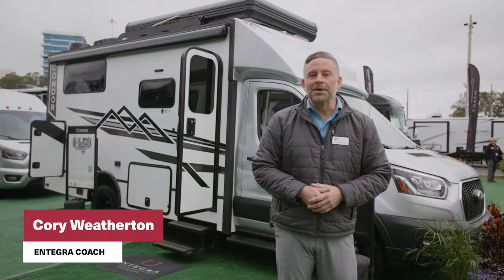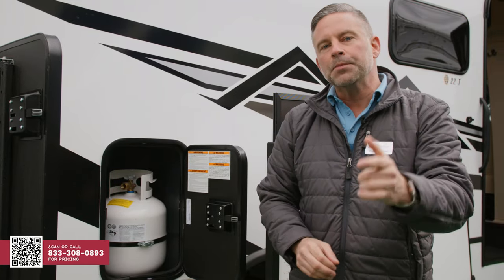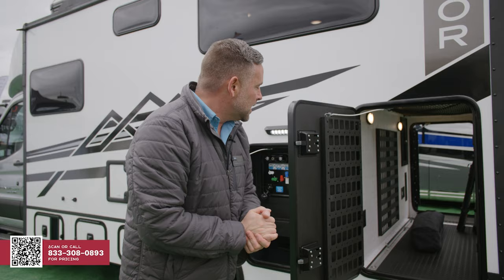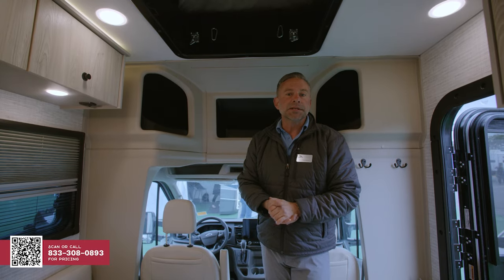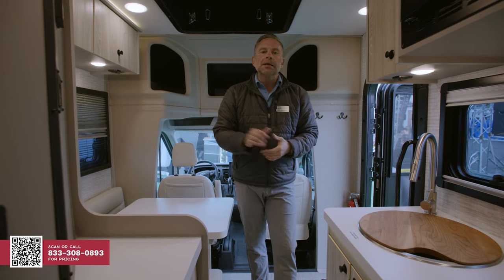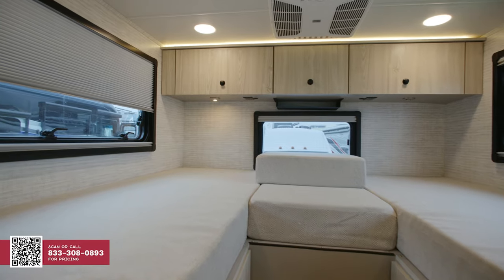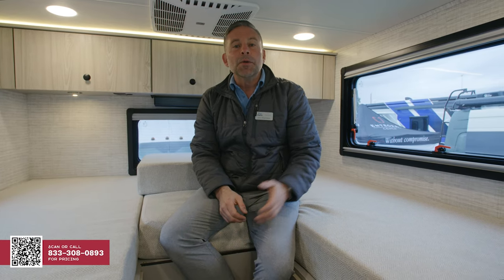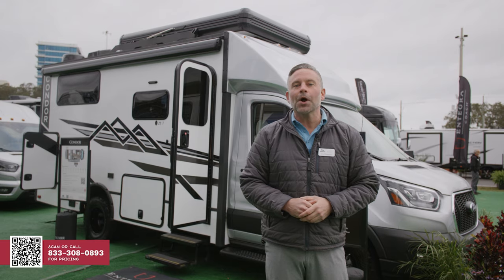2024 Entegra Coach Condor | RV Tour: The All-Terrain Class C Motorhome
The 2024 Entegra Coach Condor is made for exploring every type of terrain. Built on a 350HD AWD chassis, the Condor comes equipped with a Van Compass lift kit, all-terrain tires, E-Z Drive ride handling package, and a rear stabilizer bar for a quiet, smooth ride. When it comes to storage the Condor delivers with a heated, yes heated, full-length pass through. The pass through also features three mounted molle panels and dual L-tracks to help secure all of your cargo.

Inside the Condor, above the cockpit, you have the option to choose between three cubbies for maximum storage space, or swap in a portable 32-inch Smart LED HD TV for entertainment. Moving into the living area, you have the option to pick between a pop-top “treehouse” sleeping area, or a skylight with a removable darkening shade. Inside the kitchen, the newly designed countertops provide plenty of surface area for cooking and easy clean-up, and features a portable induction cooktop, and convection microwave. After a long day outside, you can use the spacious wet bath to rinse off. The wet bath provides ample natural light and ventilation through a small window and comes equipped with the Aqua View® SHOWERMI$ER™ water management system that helps you preserve fresh water for extended periods off-grid. When you’re ready to wind down, the bedroom area can be converted into a king-size bed or two separate twin beds, and features panoramic windows for scenic views. Adventure more with the 2024 Entegra Coach Condor.

⏲️ Timestamps
00:15 Outside Key Features
2:51 Heated Storage Garage
4:36 Optional Storage/Entertainment Space
5:33 Optional Pop Top / Skylight
5:52 Kitchen Area
7:45 Wet Bath
9:06 Bedroom Area

KEY FEATURES:

Sleeps: 4

Dry weight: 12,300 lbs.

General RV has Supercenters located around the country; all featuring new and used RV sales, service, parts and accessories. We are here to help you find your freedom in an RV and always come home with a story.